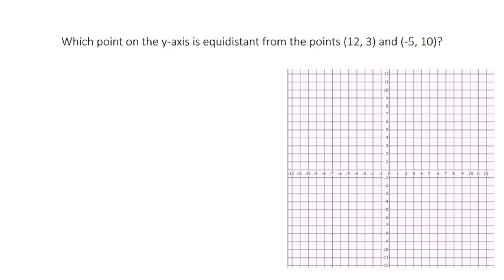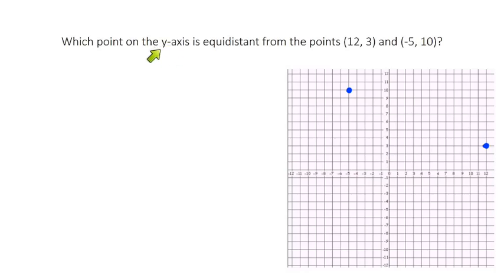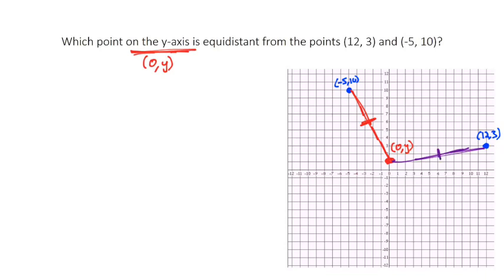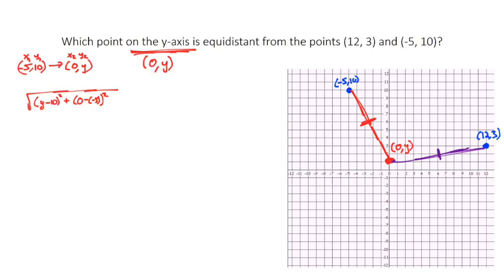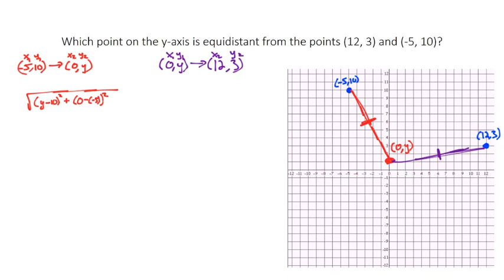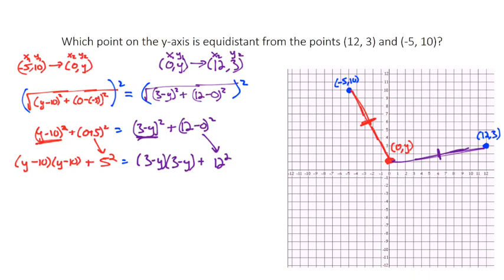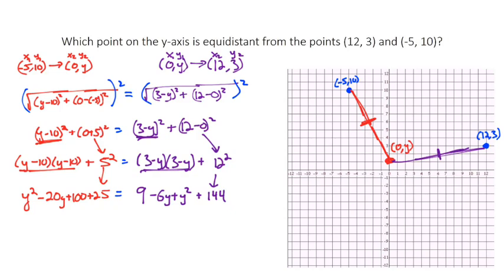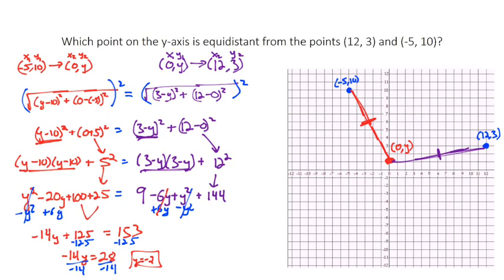Distance Formula Challenge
In this video, we do a challenging distance formula problem. We find what point on the y axis would be equidistant from two given points.